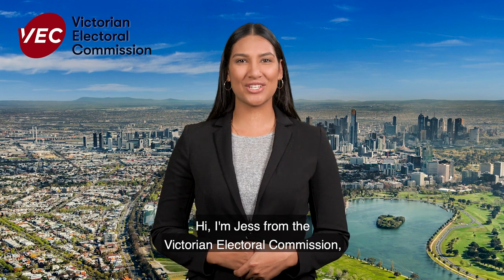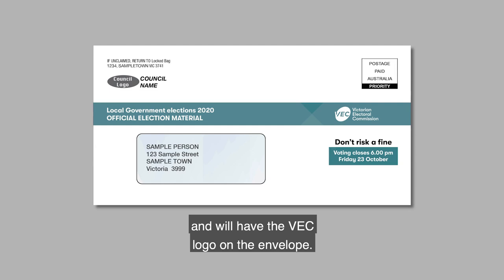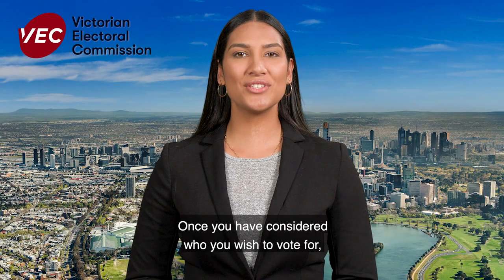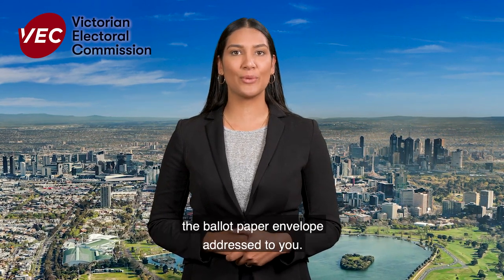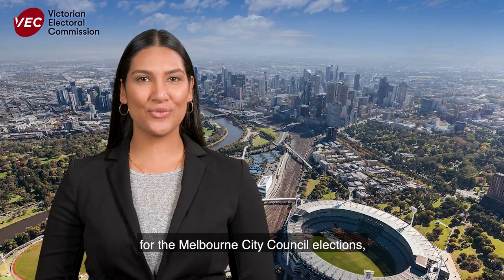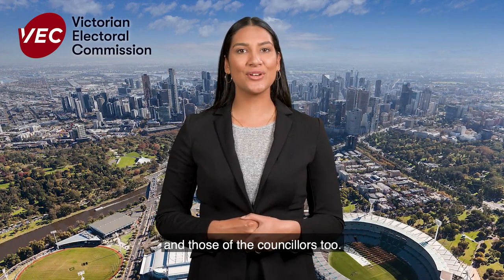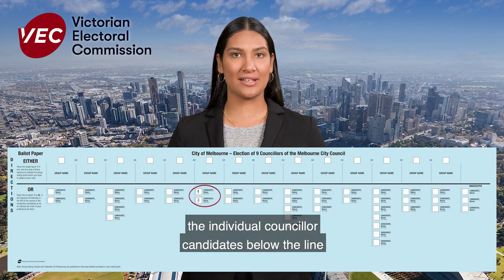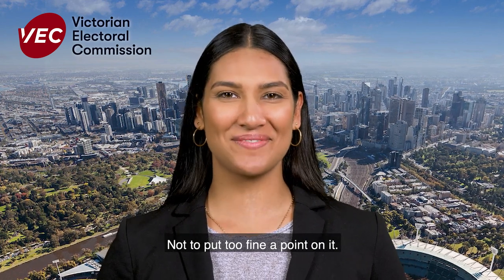Postal voting in the 2020 local council elections in Victoria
Local council elections will take place across Victoria this October. Ballot packs will be mailed to everyone on the voters’ roll from 6 to 8 October. Make sure you follow the instructions on the ballot pack and return your completed vote before 6 pm on Friday 23 October for your vote to count.